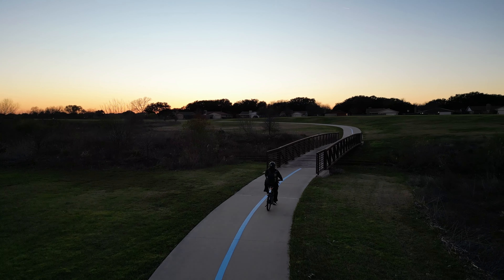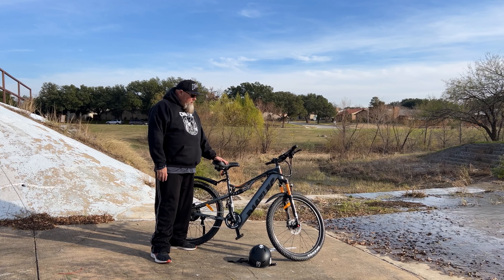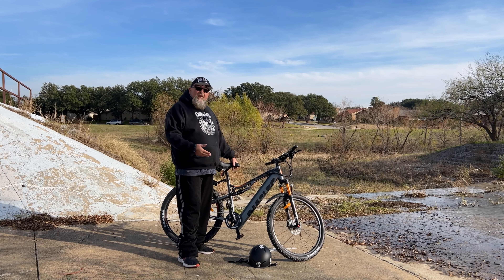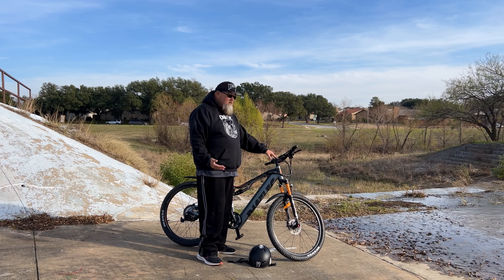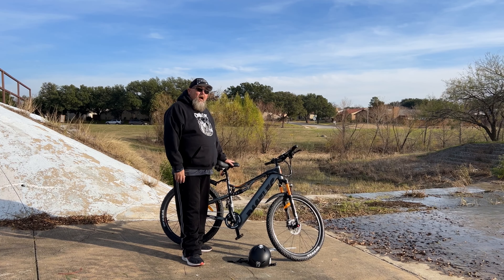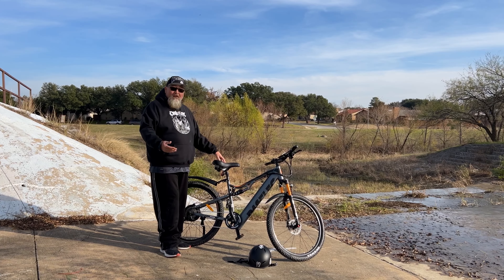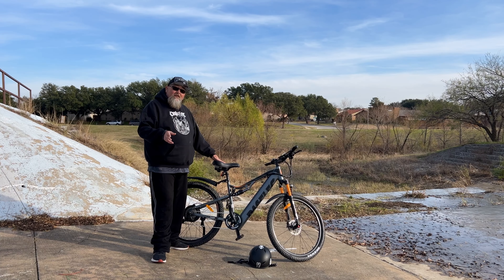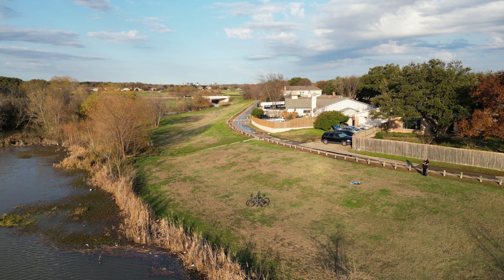Paselec GS9 ( Ridden Review ) You Need To See This Before You Buy! Dual Suspension MTB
This is a Review of a Paselec GS9. I ride the bikes and give my honest review good or bad. Detail the specs, Pros and Cons. I won't put a review out with out a solid test.This is a good value for light MTB and Trail ridding. It is also a great platform to Mod and make the bike you own and save a bit cash. It is a capable with a little bit of help.